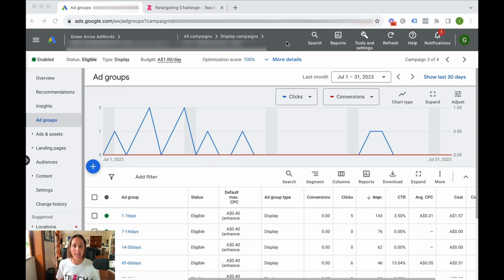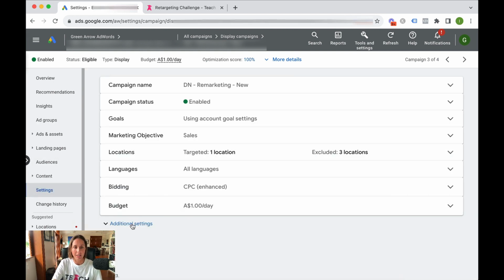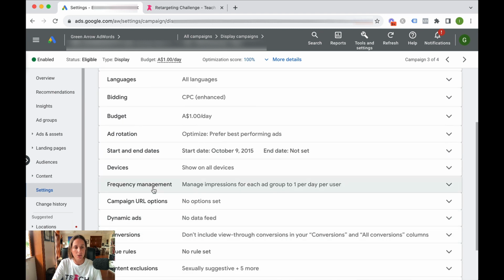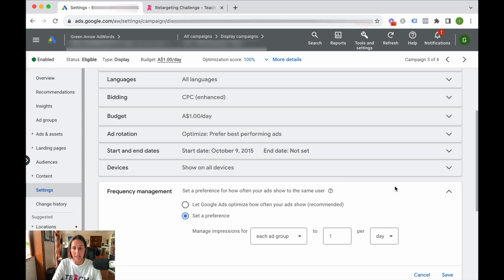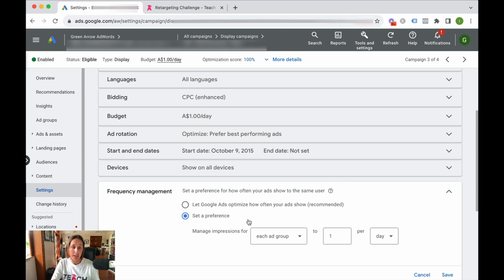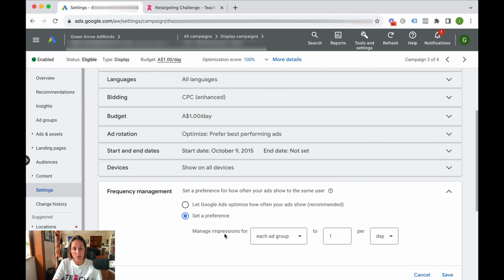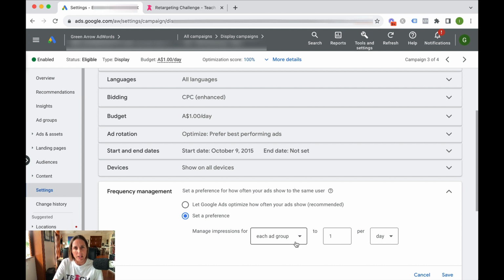Google Ads Frequency Capping: How To Use It and Stop Annoying Your Audience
In this video, I'll be discussing about what Frequency Capping is in Google Ads and how to use it and to avoid annoying your audiences with your ads.